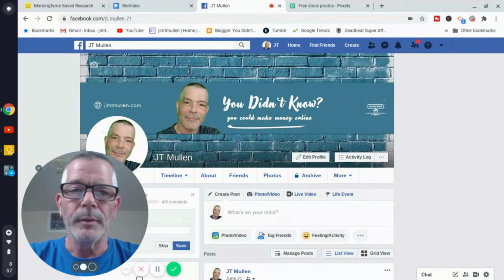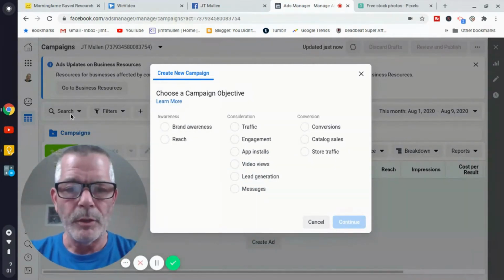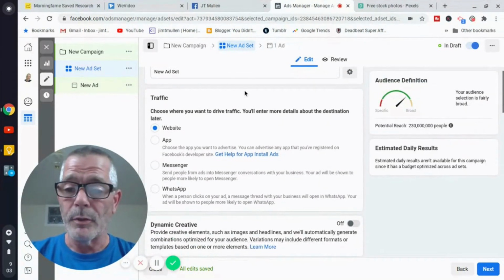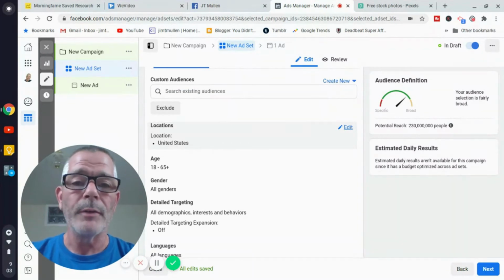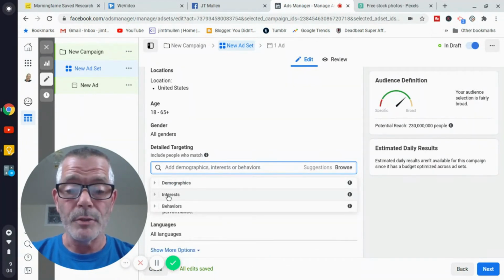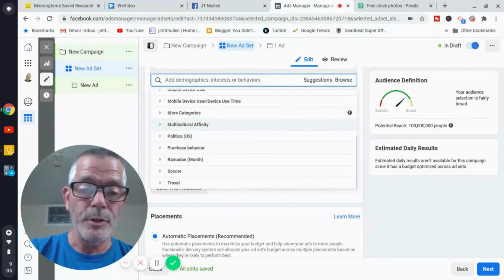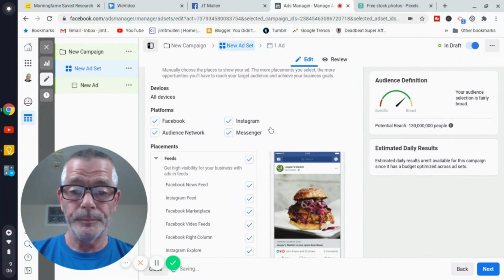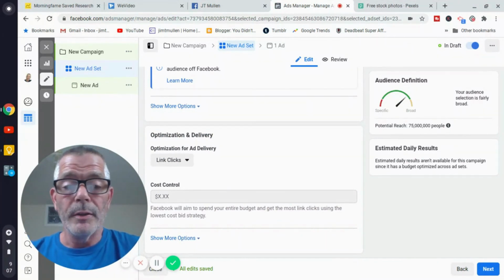How to Do Instagram Ads 2021